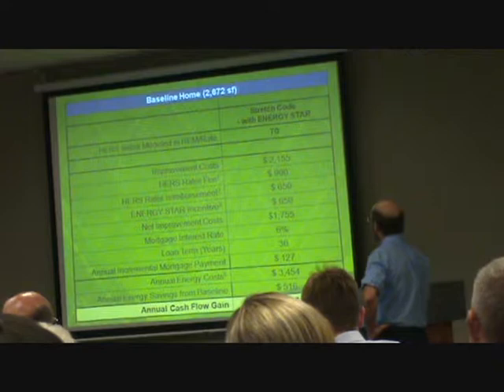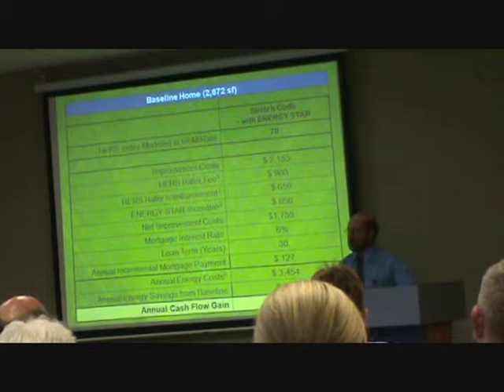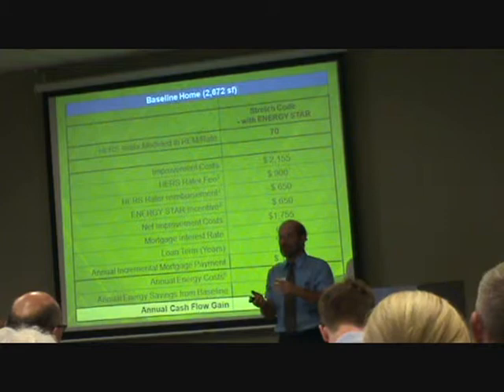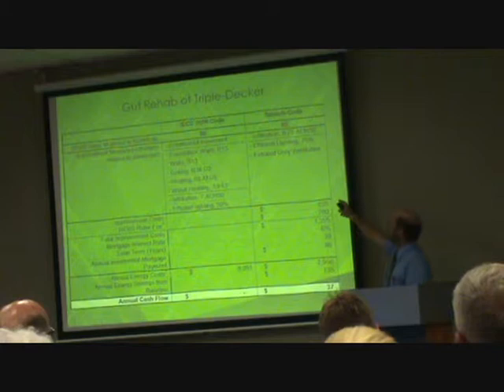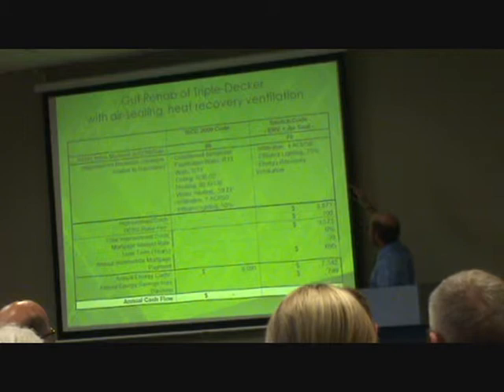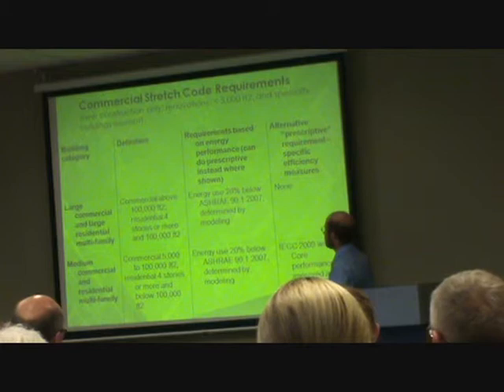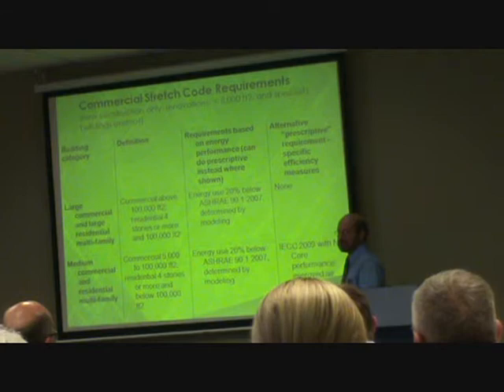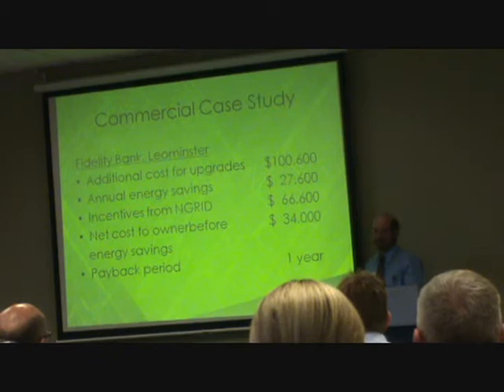Compliance Pt3- North Shore Stretch Code Seminar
Marc Breslow, Marc Breslow, Ph.D., Director of Transportation & Building Policy for the Commonwealth of Massachusetts, discusses specific requirements of the new building standard for Green Communities in the Commonwealth of MA